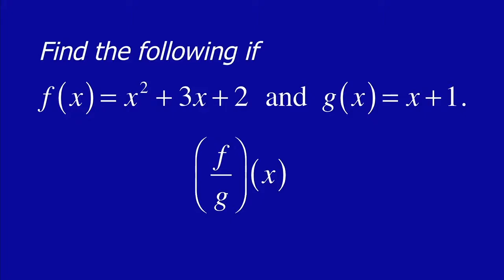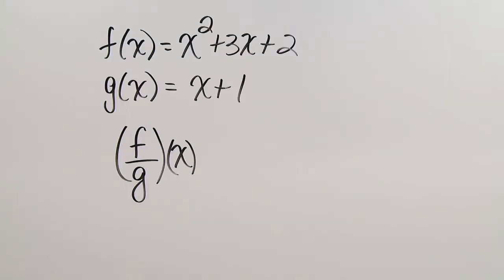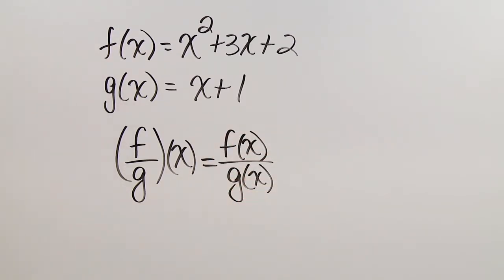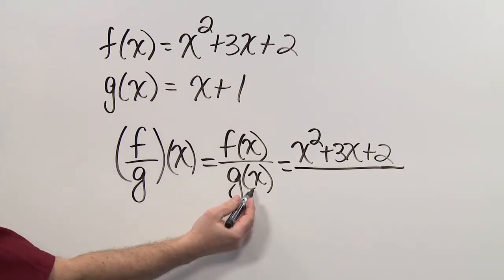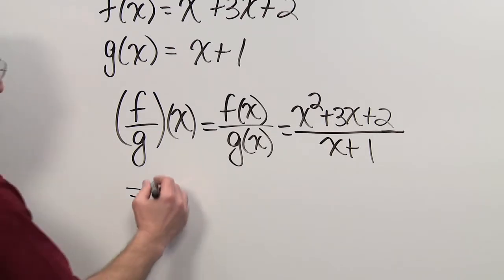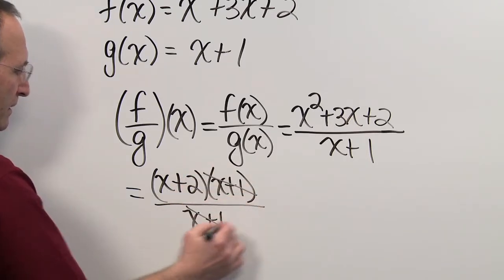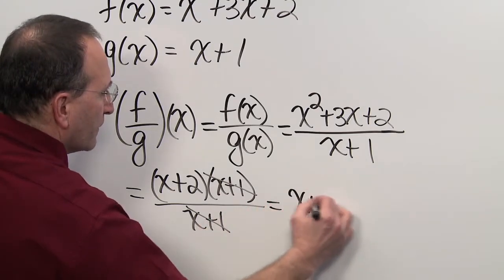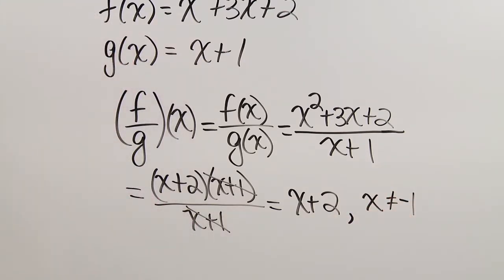Lial Introductory and Intermediate Algebra Chapter Test Prep: Ch. 9 Ex. 9